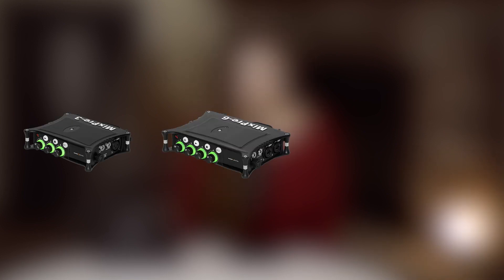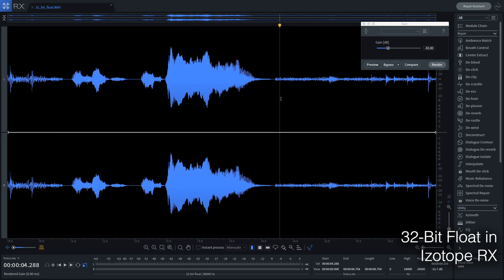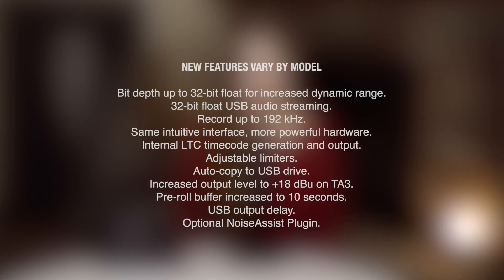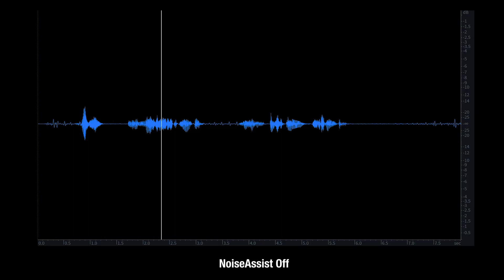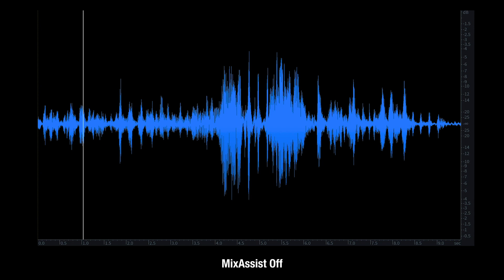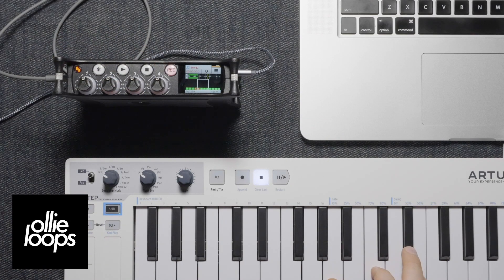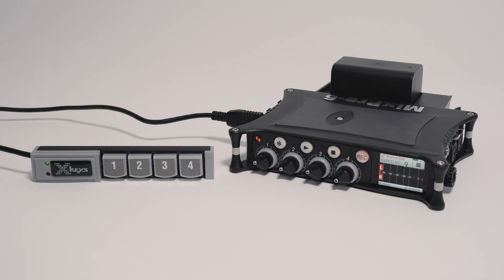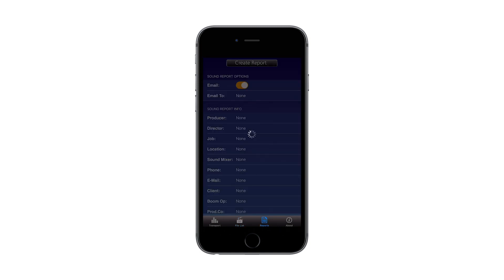Sound Devices - MixPre II Overview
Elizabeth provides an overview of the latest MixPre II features.